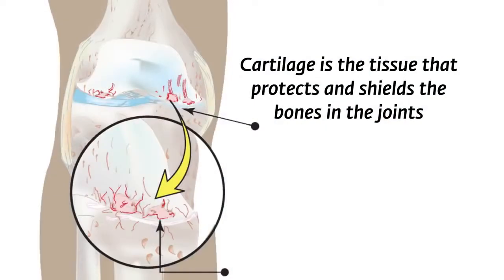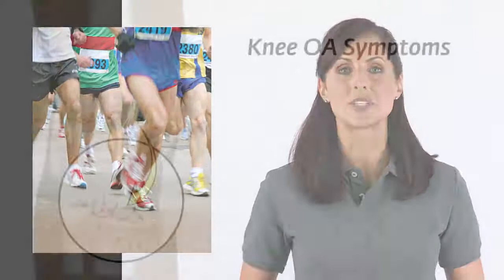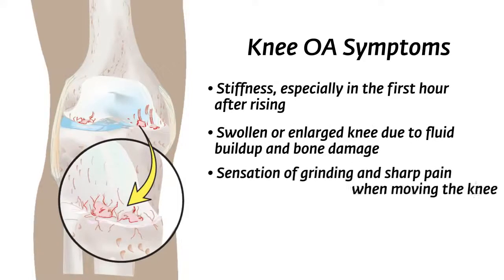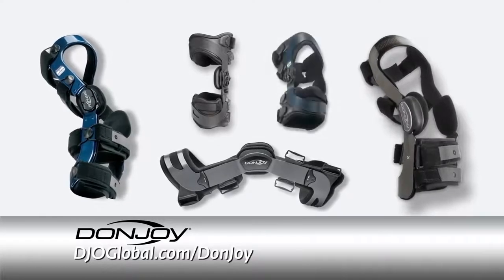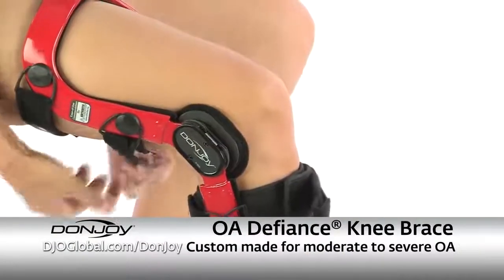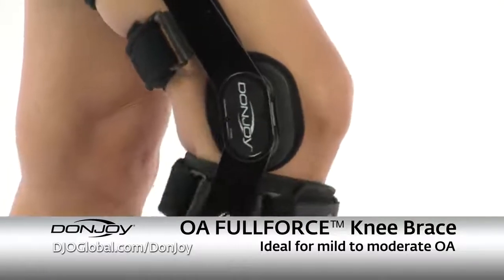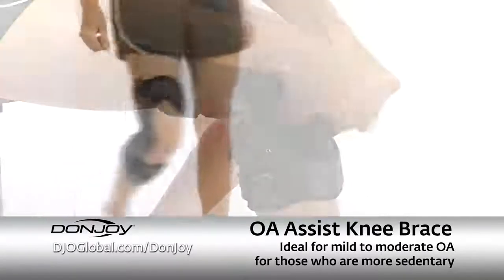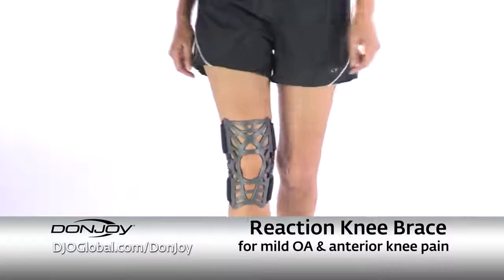Rodillera ultraligera OA Adjuster 3 DonJoy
La rodillera ultraligera OA Adjuster 3 fabricada en aluminio, está concebida para el tratamiento de la artrosis (ligera, moderada o grave) asociada, o no, a  inestabilidad de los ligamentos. Proporciona al paciente la posibilidad de controlar la carga unicompartimetal según sus necesidades.